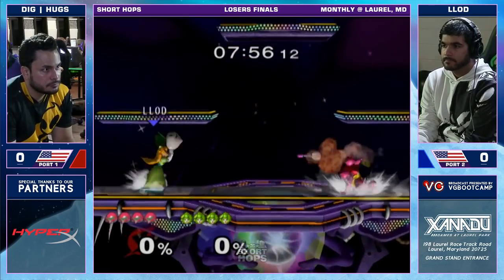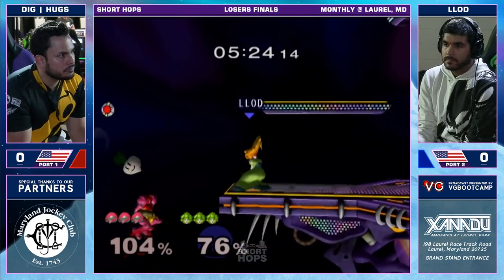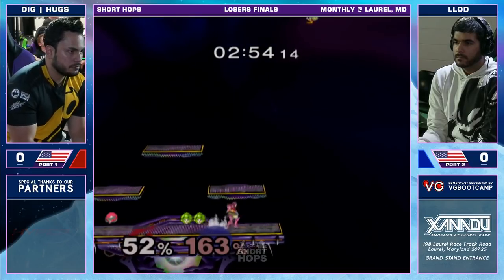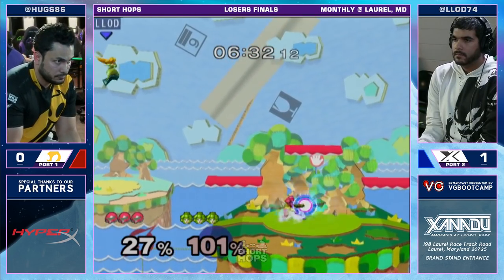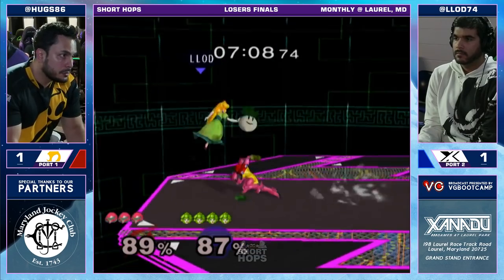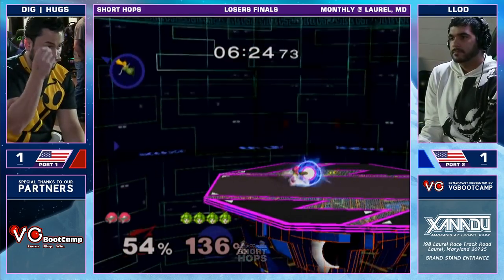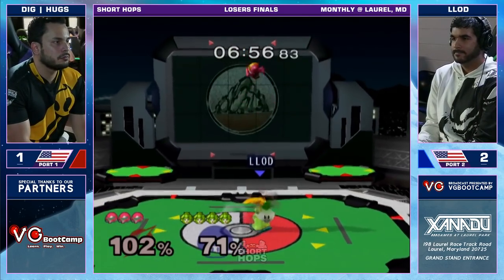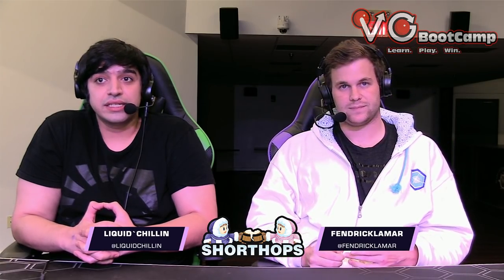SH 1 SSBM - DIG | HugS (Samus) Vs. lloD (Peach) - Smash Melee Losers Finals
Xanadu Games is the premiere gaming venue on the East Coast. Our weekly events our open to the public. They are not invite only.
198 Laurel Race Track Rd. Laurel, MD 20725
Come in via the Grand Stand Entrance

Commentators:
- Liquid`Chillin @liquidchillin
- FendrickLamar @fendricklamar